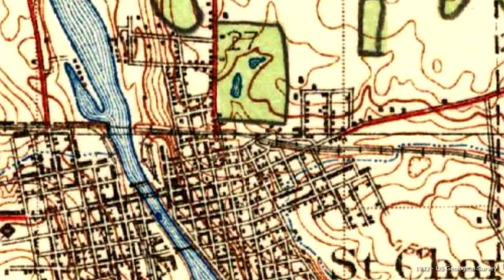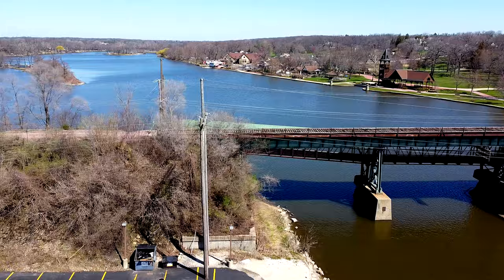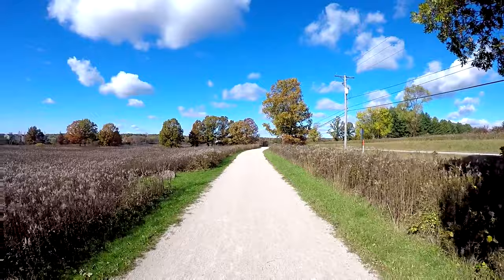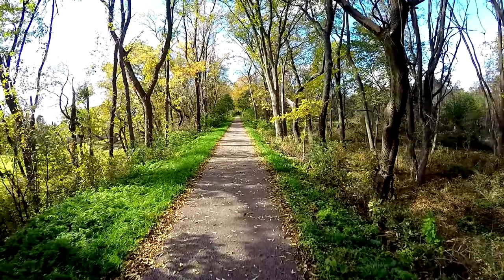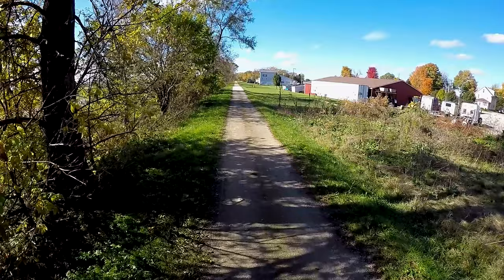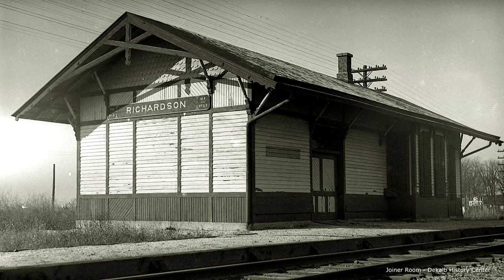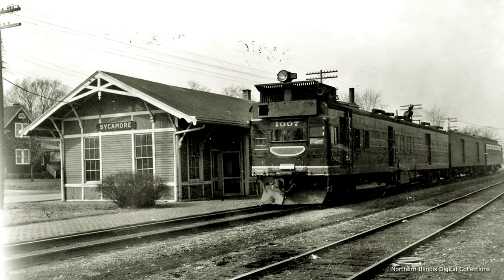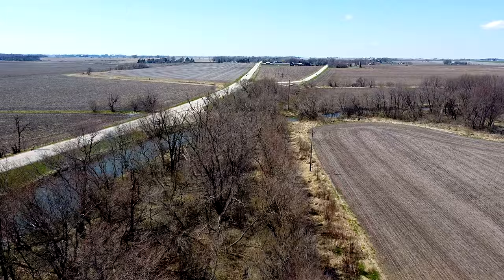Disused Stations of the Chicago Great Western - St Charles to Sycamore - Part 3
In Part 3 of our Chicago Great Western series, we continue to follow the trail of disused stations of the Chicago Great Western railway, along the Chicago to Oelwein route, this time from St Charles in Kane County to Sycamore, in DeKalb County, Illinois.  We start this journey in St Charles, crossing over the Great Western Bridge that spans the Fox River.  We then continue the journey by bicycle from the Great Western Trail trailhead at LeRoy Oakes Forest Preserve, heading first to Wasco and Lily Lake in Campton Township, then Virgil and Richardson in Virgil Township, Kane County, and then reach our final destination in the city of Sycamore, county seat of DeKalb County, Illinois.  Along the way, we talk about the history of each of the stations and the communities in which they resided.

Brian & Joyce

- 1939 Illinois Aerial Photos, clearinghouse.isgs.illinois.edu
- Mark Peterson, FL
- John W Barriger Collection, FL
- Marty Bernard, FL
- Northern Ogle Tempo, NPR
- Dave Soderstrom, FB
- Mark Kaspar, FL
- Keith Bunner, FB
- NIU Regional History Center, niu.edu/university-libraries/collections/rhc
- Shaw Local newspaper
- Northern Illinois Digital Collections, digital.lib.niu.edu
- Campton Township Open Space, FB
- Daily Herald, NPR
- Lucinda Corron
- True Republican, Illinois Digital Newspapers
- University of Illinois at Urbana-Champaign
- Jamie Snyder, FB
- Raymond Storey, FB
- Steve Swedberg, FB
- Jim Kelly, FB
- Walt Dunlap, FB
- Sycamore Tribune, Illinois Digital Newspapers
- Friends of the West Chicago Museum, FB
- Annette Gruskovak, FL
- nstein9, FL
- KDEeyore, FL
- austen777, FL

- Opening / Closing theme
    License
- Stinson by Reed Mathis, YAL
- Plastic or Paper by Wes Hutchinson, YAL
- Fun in the Sun by Chris Haugen, YAL
- Thingamajig by Audionautix,
- Land of My Fathers by The 126ers, YAL
- To Weather a Storm by Dan Lebowitz, YAL
- Hiiltop by Dan Lebowitz, YAL
- Hopeful Freedom by Asher Fulero, YAL
- The Rising (EDIT) by Aakash Gandhi, YAL

MODEL CREDITS
- Great Western Station - Elizabeth Illinois Depot by TonyB

ACKNOWLEDGEMENTS
- Many thanks to fellow railway researchers and viewers for information and images regarding CGW stations, on Facebook, Flickr, and other social media venues
- Great thanks to the people that created and maintain the Great Western Trail, both the eastern and western sections!

00:00:00 Titles and Opening
00:00:22 Recap & Intro
00:01:04 St Charles Station
00:04:40 Great Western Bridge
00:07:40 Great Western Trail
00:10:19 Wasco
00:14:26 Lily Lake
00:18:27 Virgil
00:21:36 Richardson
00:24:26 Sycamore
00:31:02 Closing
00:31:42 End Titles